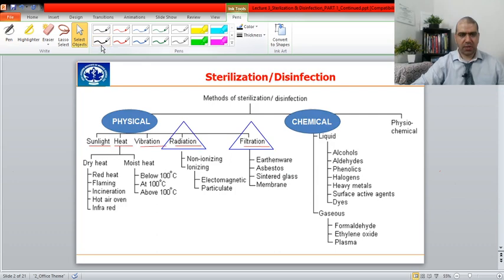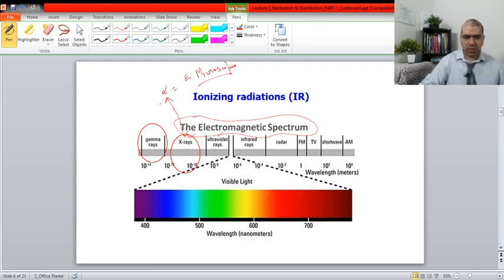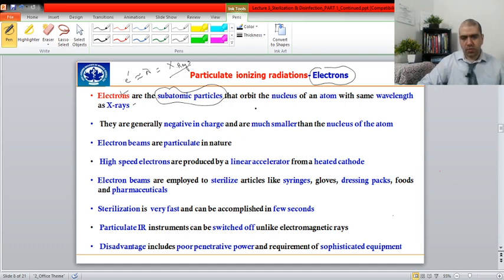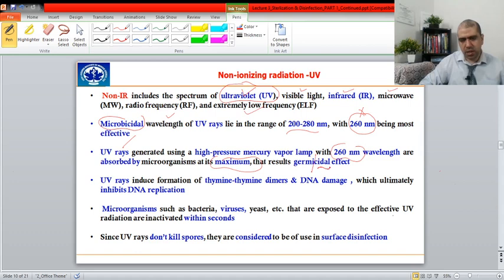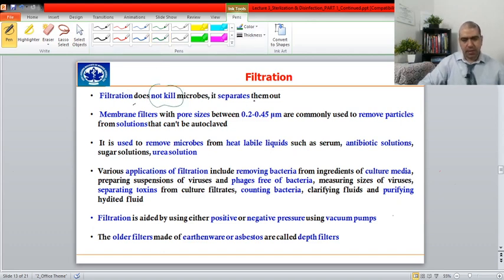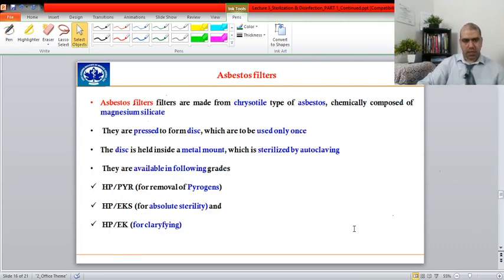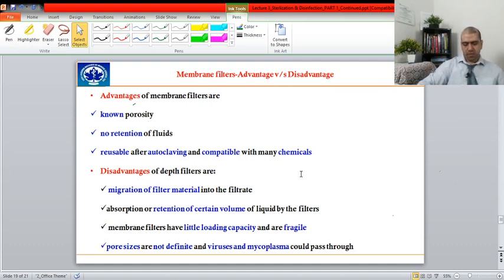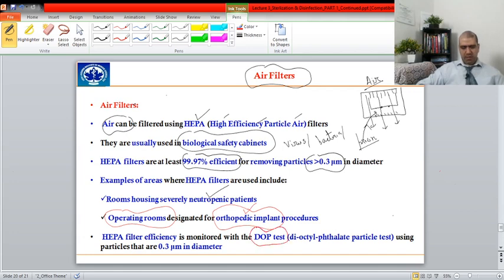Sterilization & Disinfection: Physical Methods_Part 2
MLT II Year & ACOT II & III Year